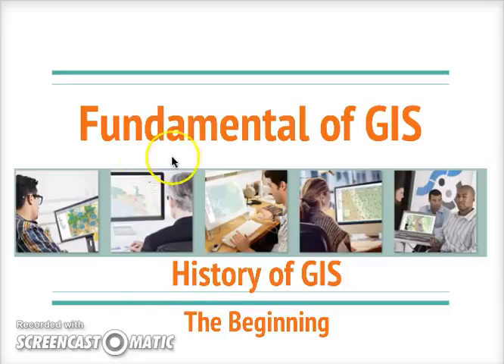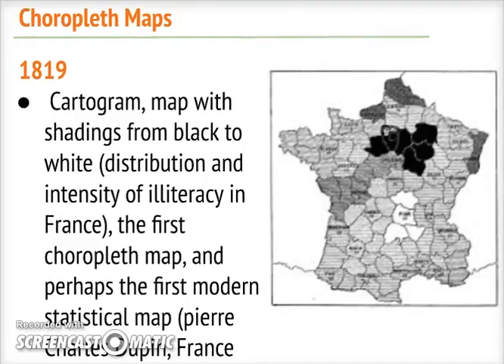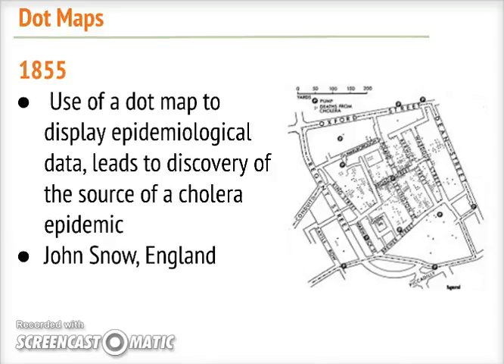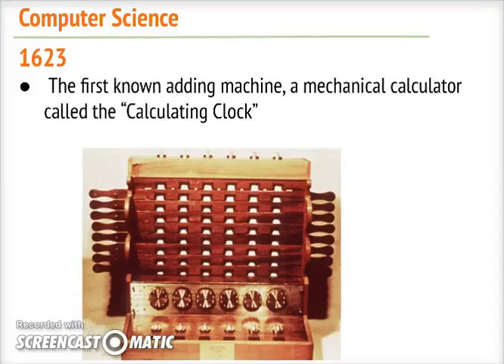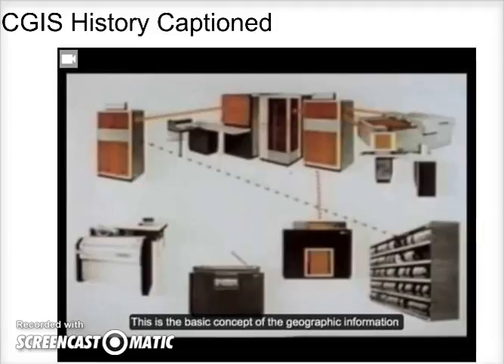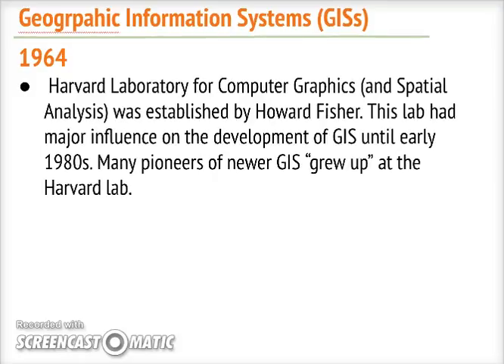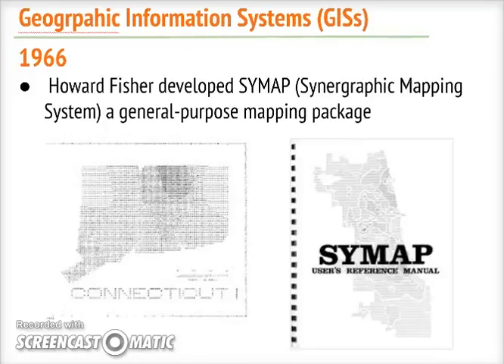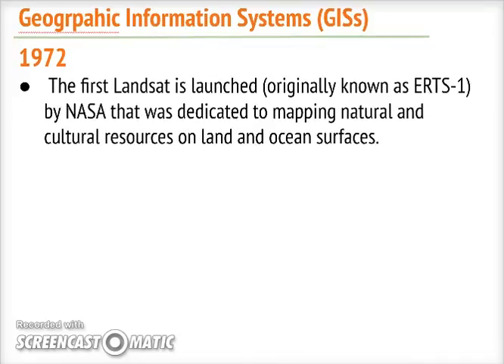Fundamental GIS History of GIS1